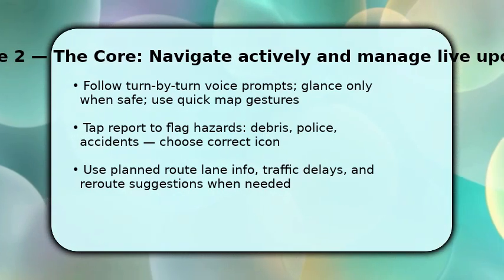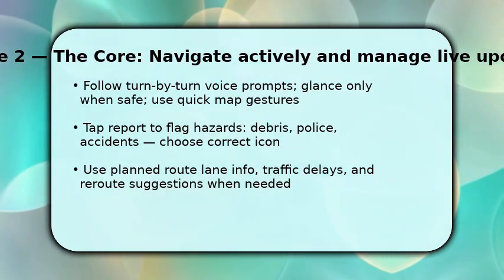How to Use Waze on Bike (only Way)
How to Use Waze on Bike (only Way) | 🔒 Surfshark VPN Deal — Stay private and secure. $1.99/mo + 3 Months Free ▸

Discover the ultimate way to navigate your cycling routes using Waze, tailored specifically for bikers. Learn tips and tricks on how to optimize this GPS app's features like real-time traffic updates, bike mode selection, and route planning directly from a cyclist’thy perspective.